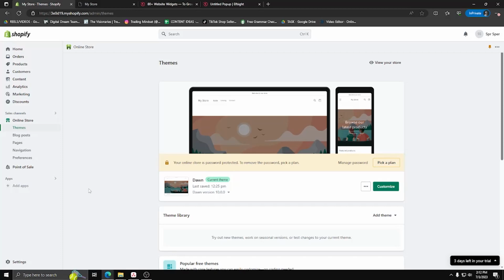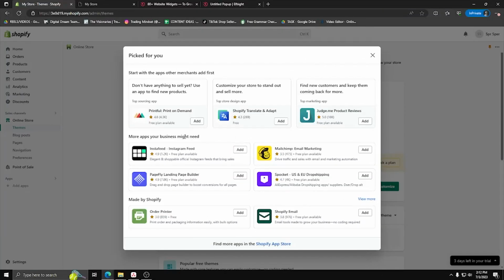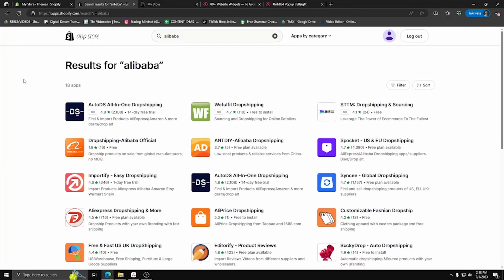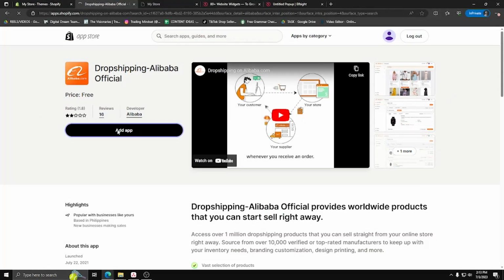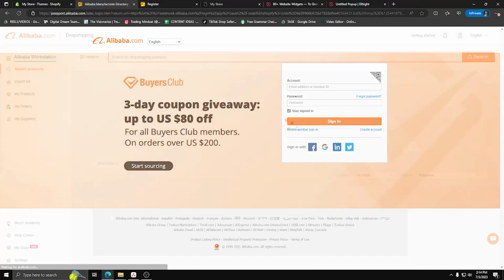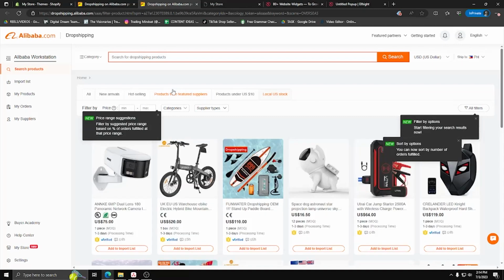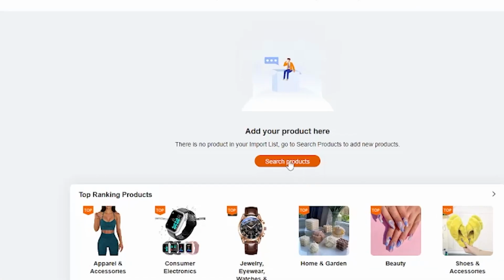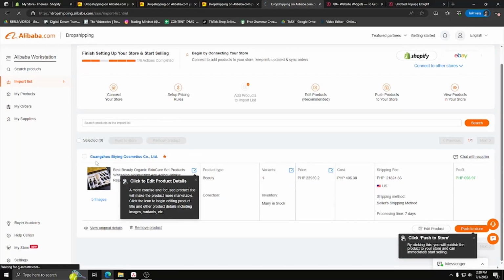How To Import Alibaba Products To Shopify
Are you looking to expand your Shopify store's product offerings? In this step-by-step tutorial, we'll show you how to import products from Alibaba to your Shopify store seamlessly. Learn the ins and outs of adding high-quality products to your Shopify inventory from one of the world's largest marketplaces.

Discover how to import products from Alibaba to Shopify quickly and efficiently. We'll cover everything you need to know, including finding the perfect products, adding them to your store, and managing inventory effectively. Whether you're a beginner or an experienced Shopify entrepreneur, this guide has you covered.

Unlock the potential of Shopify dropshipping and tap into the wide range of products available on Alibaba. We'll guide you through the entire process, from selecting reliable suppliers to syncing product details with your Shopify store. Empower your business with the combined strength of Shopify and Alibaba.

By the end of this video, you'll have the knowledge and confidence to import Alibaba products to Shopify effortlessly. Don't miss out on this opportunity to expand your product catalog and drive more sales on your Shopify store.

If you found this video helpful in learning how to import products from Alibaba to Shopify, please consider liking the video and subscribing to our channel for more valuable Shopify and e-commerce content.